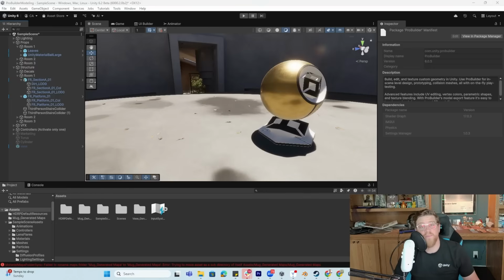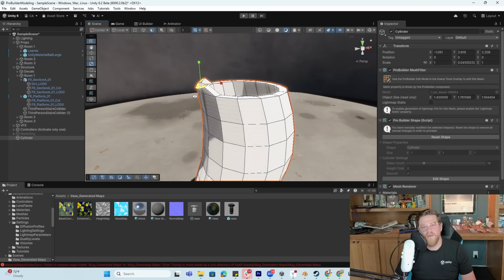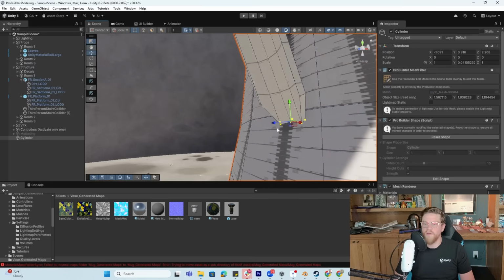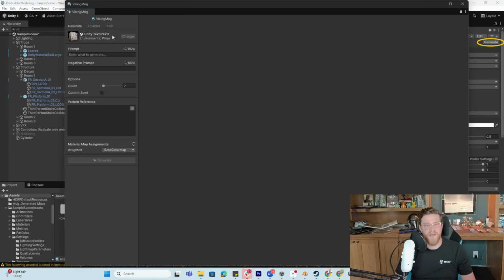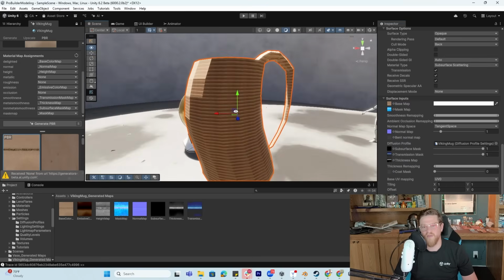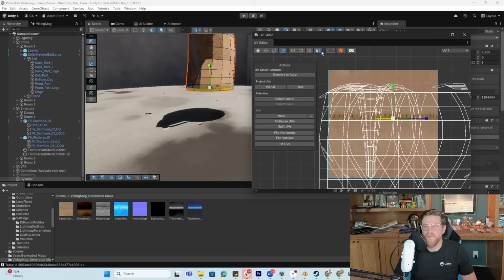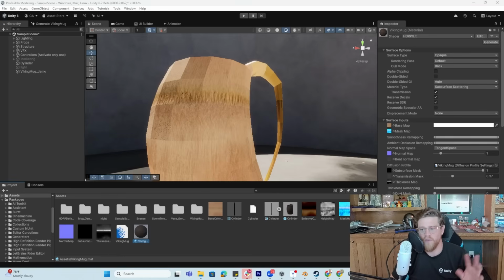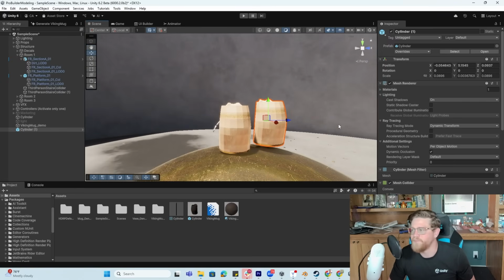Unity 6.2 - Probuilder + Generative AI = Game Ready Assets with Advanced Shaders?